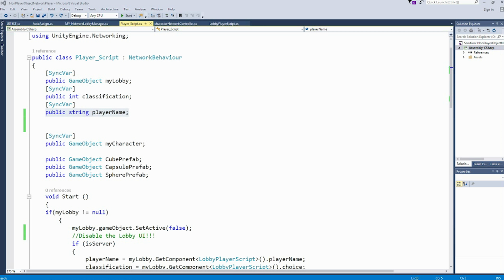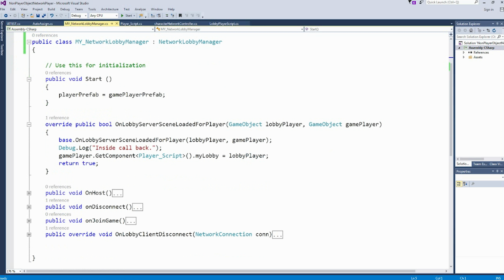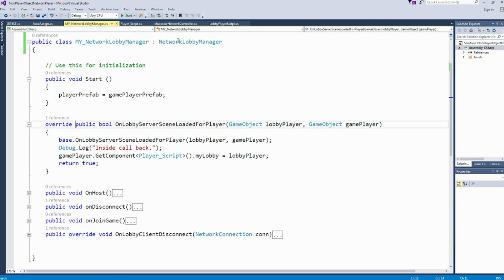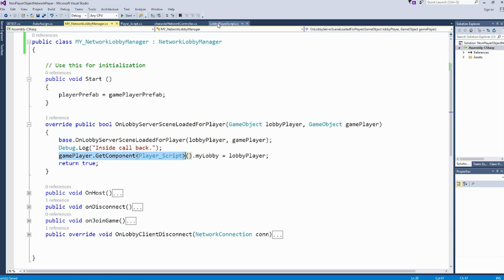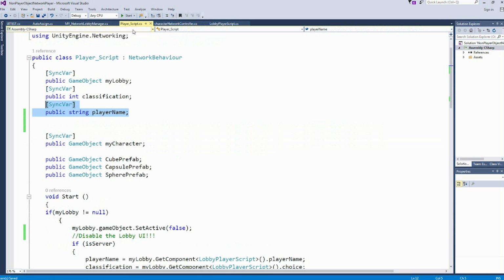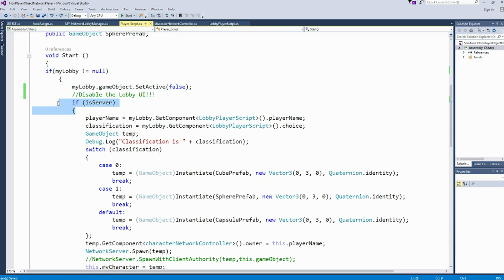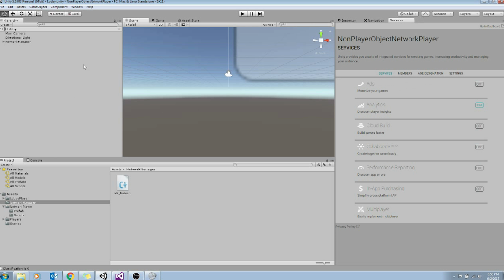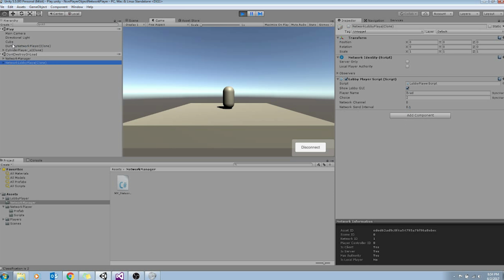Game Design 2: Advance Networking (2)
Advance Networking (cont.)